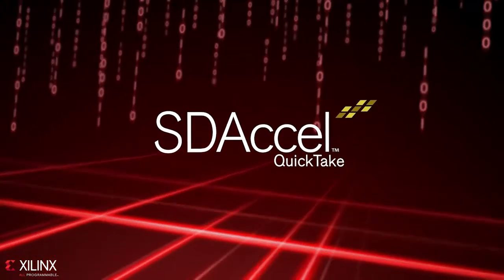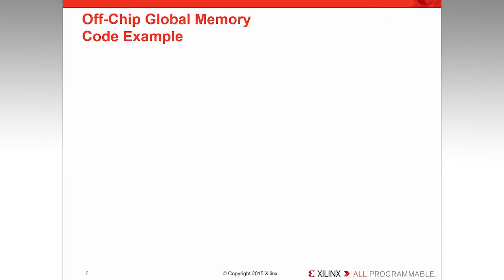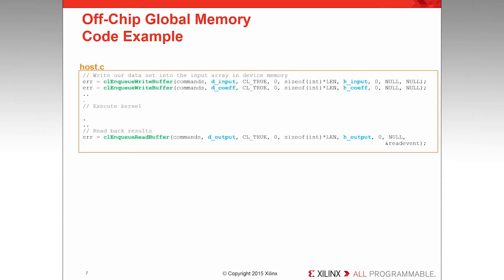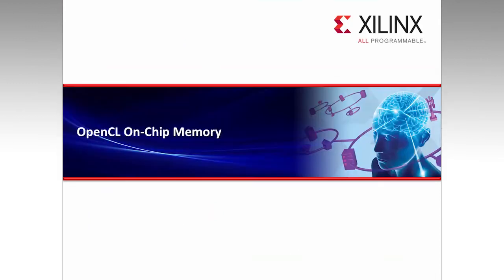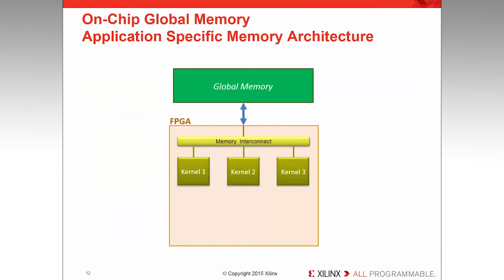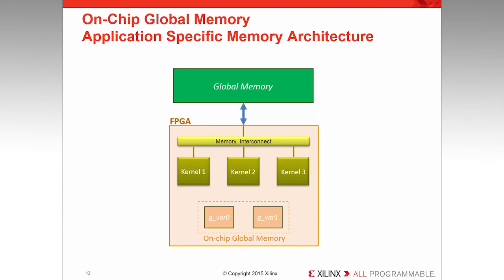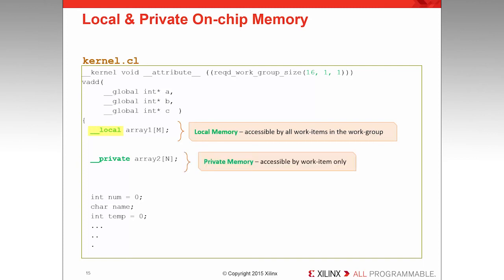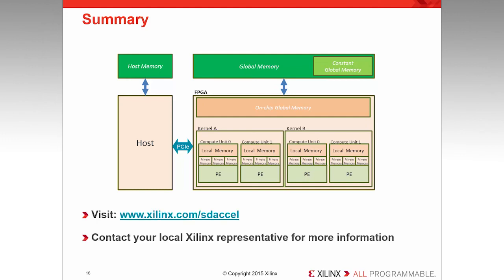OpenCL Memory Architecture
OpenCL defines a memory architecture and abstraction model that is common to all computing devices implementing the standard. This means that a programmer only has to learn about 1 memory model, which simplifies application coding. This video provides an overview of the OpenCL memory model and how it is implemented in an FPGA acceleration device.